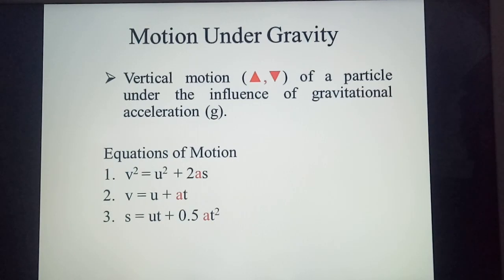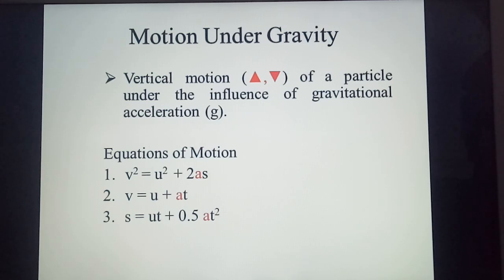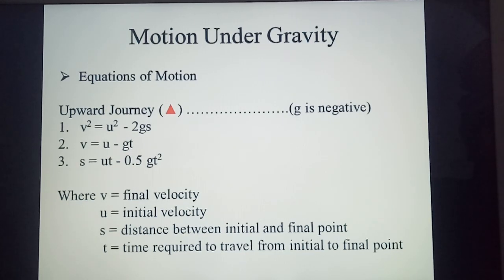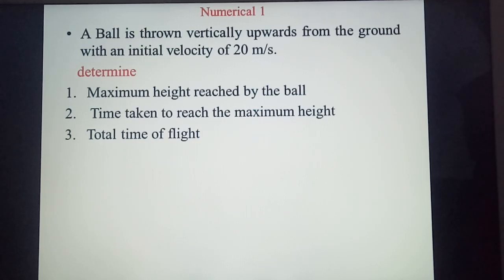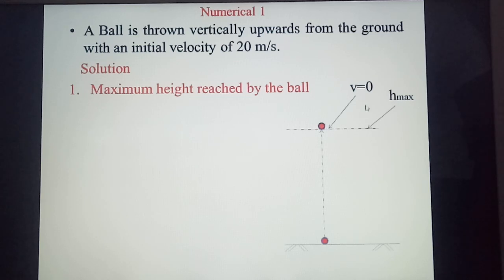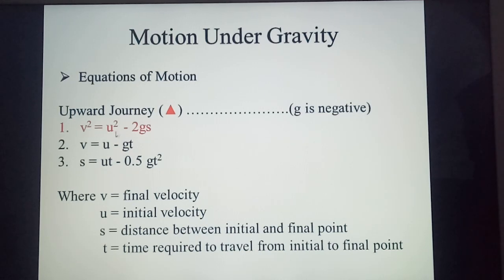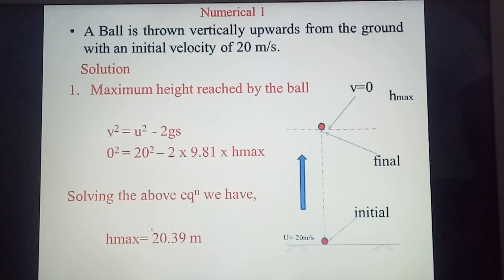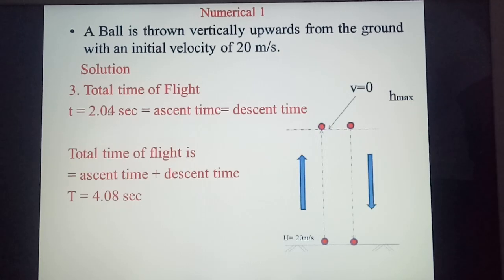Motion Under Gravity | Part 1| Engineering Mechanics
Solution of a numerical on motion under gravity